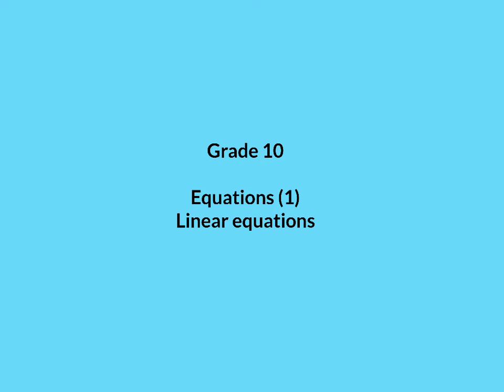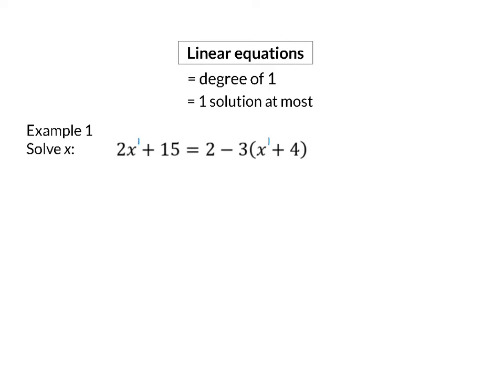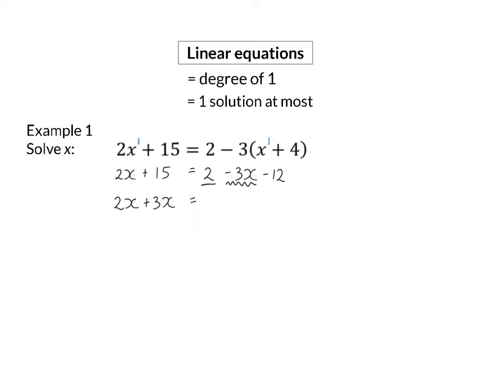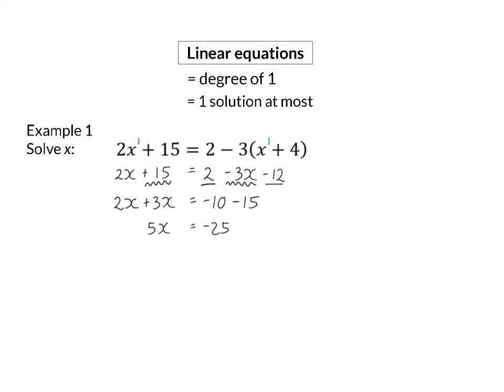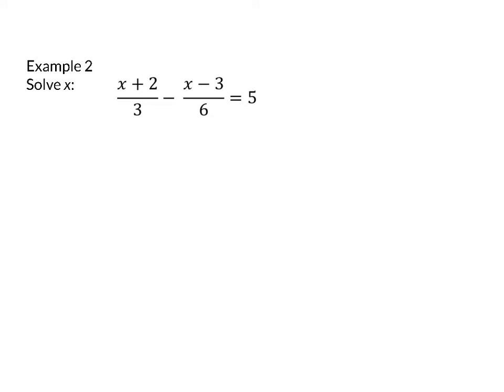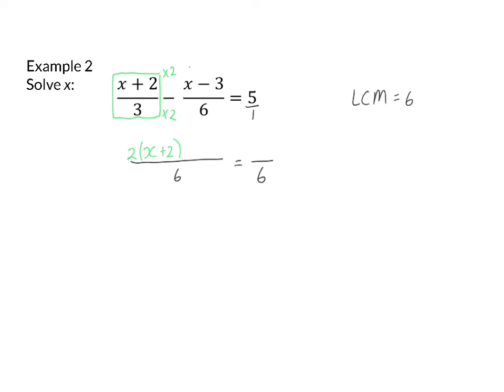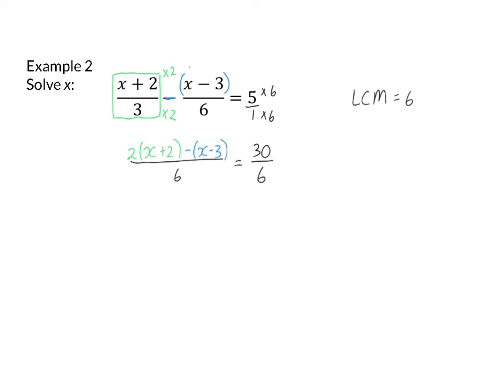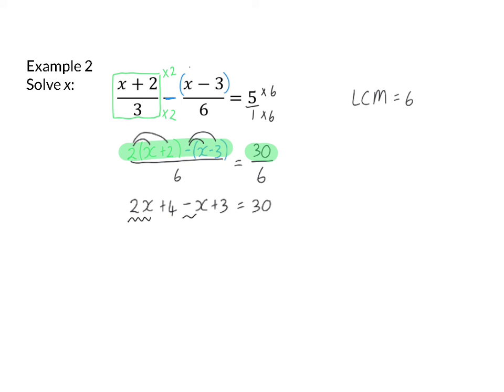01 Linear equations